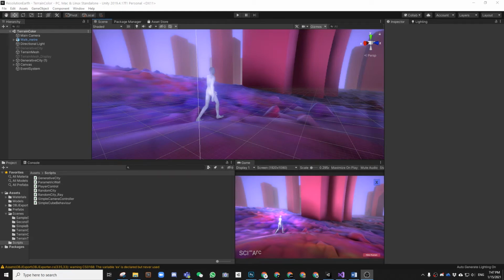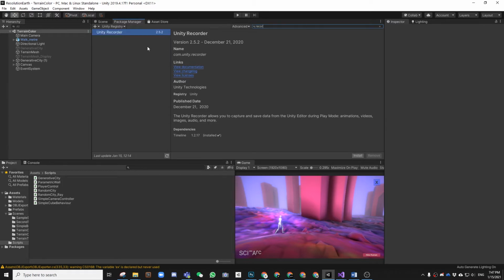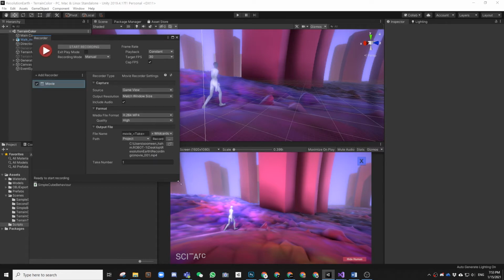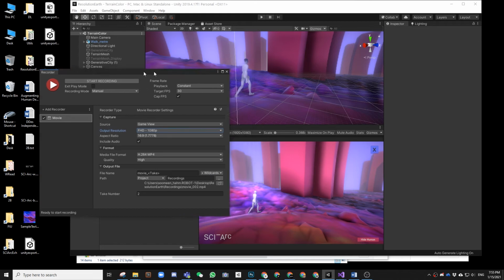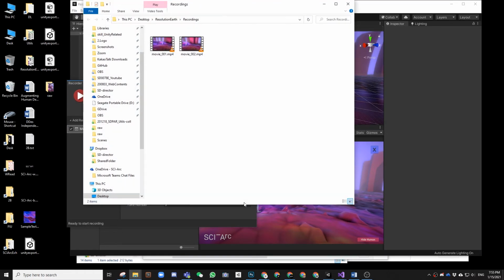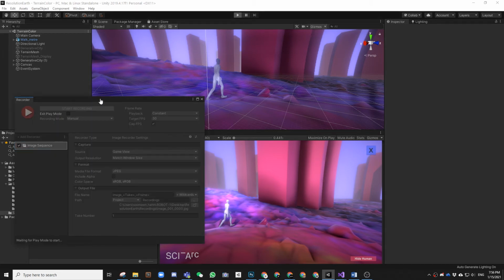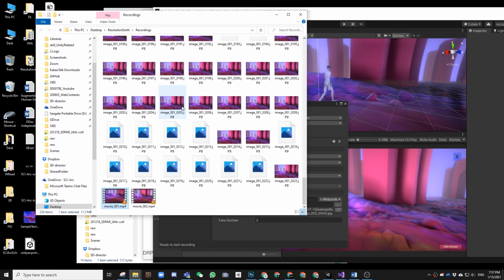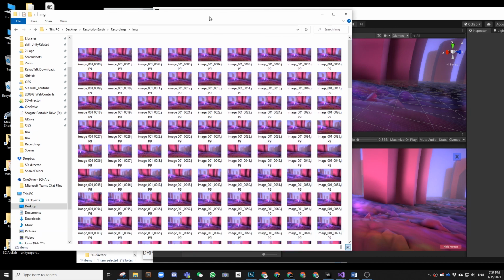2B_#11 Export HR Video using Unity Recorder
How to export high resolution video from Unity

This tutorial was initiated for course 2B Design Studio Spring 2021
Titled: Resolution Earth / Words - Landscapes and Scenes
Instructor: Soomeen Hahm
Course number: DS1021
Institute: SCI-Arc